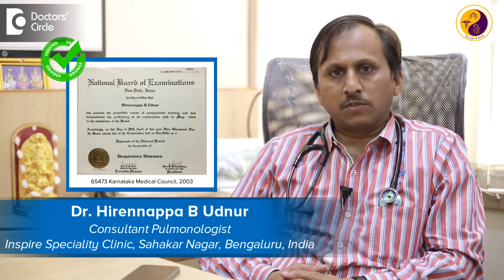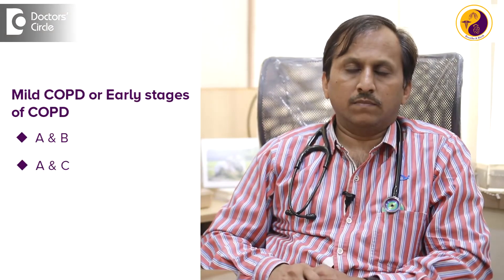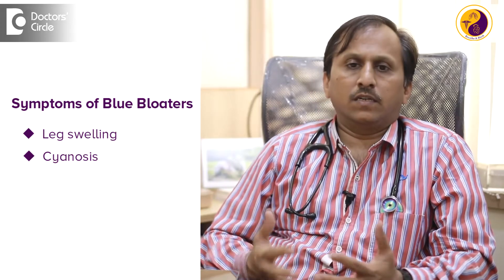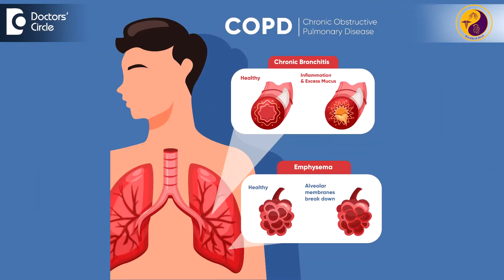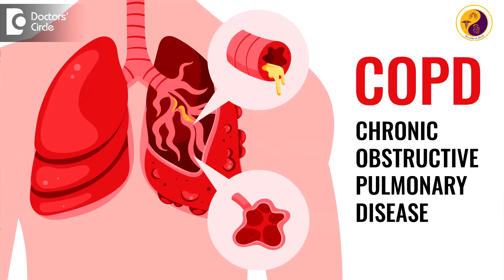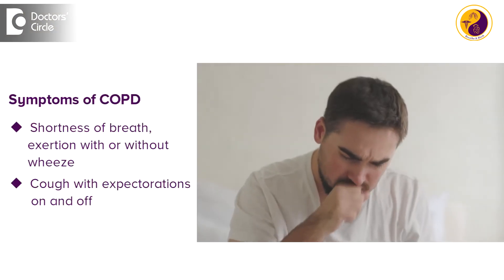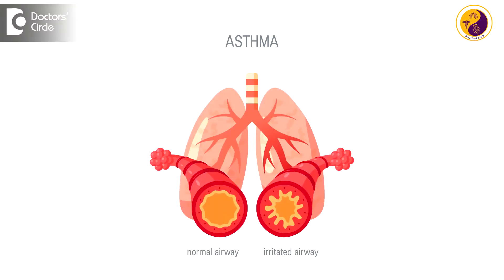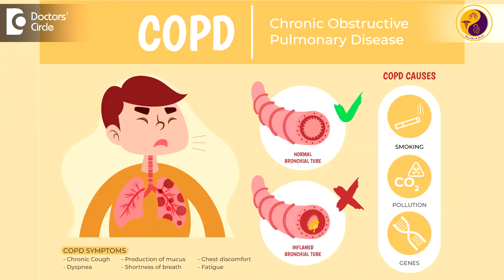Breathlessness after Pollution, Smoking |COPDAwarenessMonth - Dr.Hirennappa B Udnur|Doctors' Circle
Dr. Hirennappa B Udnur |Phone 📞 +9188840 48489 (Online & in-person appointment can be booked online or by call)  | Registration No: 65473 Karnataka Medical Council, 2003
Consultant Pulmonologist | Inspire Specialty Clinic, Sahakar Nagar, Bengaluru, India
COPD has been categorized according to newer guidelines as A, B and E. The earlier groups are C and D are combined as exaggeration there was more symptoms or less symptoms more exacerbation and less exaggeration the more exacerbation is exercising A and D are combined. So A and B, A and C. These groups are called more of mild COPD or early stages of COPD and this is the three groups which are staged now at latest and the differentiating factor beta predominant and emphysema the time immemorial we know predominant m5c mapping puffers and blue bloaters and they have more of like swelling cyanosis and other things and they are overweight and pink puffers more of emphysema or more of thin build or hyperinflated lung fields. That's the way we differentiate the patient type of phenotypes and simple terms wise they have more of coffee with expectation . They have more breathlessness and PFT’s are showing. Certain things which are DLC has reduced and PFT showing obstruction with partial reversibility that's how we differentiate clinically and based on the symptom emphysema and bronchitis on occasion of World COPD day which is celebrated you need to stick on giving a symptomatic treatment in early stages and definitely when it is needed in the presence of eosinophilia and recurrent exacerbation you may require inhaled steroid in practice. Many patients know that they have COPD and it's a complex terminal it is. COPD many patients don't feel understand the disease. Well we are trying to tell them it is more of asthma like disease. So it is a specific entity which is happens in people who are exposed to smoking and indoor and external air pollutions and sometimes environmental or genetic risks which are associated predominantly they are being associated with the shortness of breath and exertion with or without ease and cough with expectations on and off. And sometimes during exercise reservations they are more breathless and which might require steroids and other things. I want to make sure that COPD is an important disease in respiratory practice and it adds most of volumes in our routine respiratory practice and it should be differentiated from asthma. That's the biggest thing we need to do and identify smokers for COPD. They are not smoking COPD patients are also there they have predominant emphysema or bronchitis and this awareness which requires long-term treatment for COPD with a bronchodilators early and initial steroid at later stage and if they have eosinophilia and that is good to know about this disease well. Because in the natural history of disease COPD is hampered by frequent exacerbations. I need to spread this message among the general public that COPD is a disease which comes with lung attacks.

How to tell if you have COPD | Early signs of COPD | End stage of COPD | Full form of COPD |
What is a COPD | How to test for COPD | What is a COPD exacerbation | COPD types | How to know if you have COPD | What is the meaning of COPD | Different types of emphysema | Difference between copd and emphysema | COPD and emphysema | What is COPD | Difference between COPD and pneumonia | Type of emphysema | Types of emphysema |